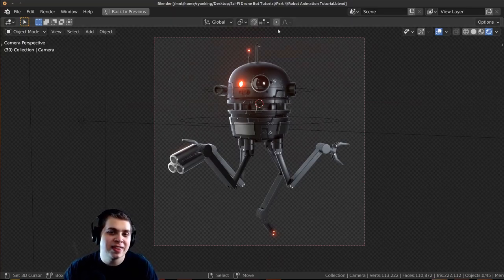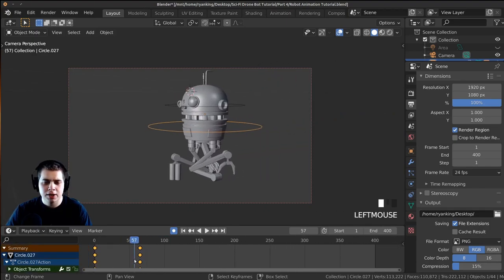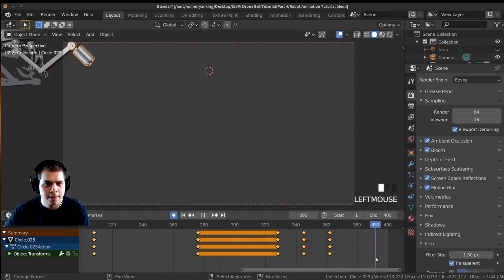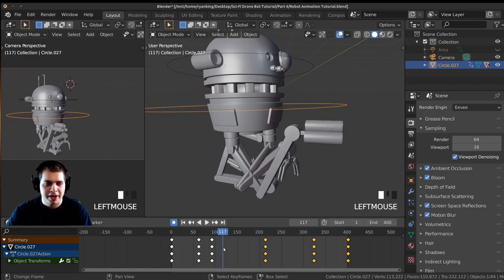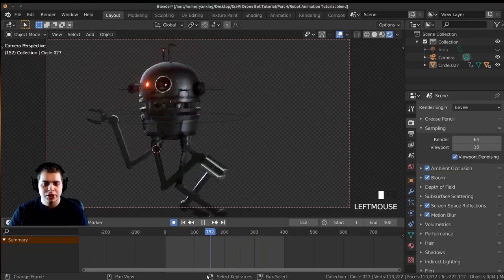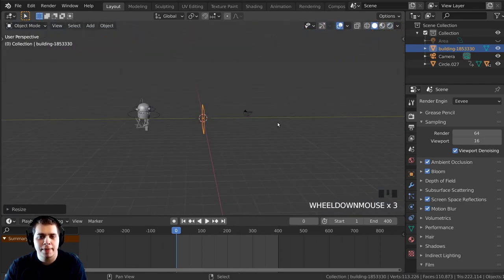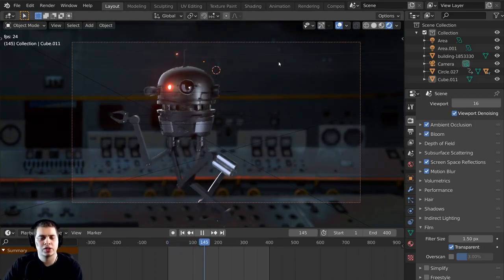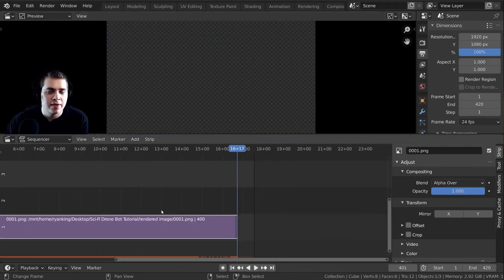Sci-Fi Robot Drone: Part 4 (Animation and Rendering)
Welcome to part 4, and the last part of my Robot Drone tutorial series. In this part, we will be animating the Robot and rendering out the final Animation.